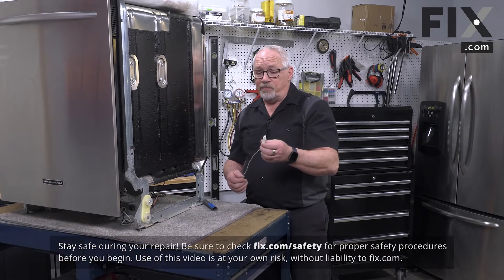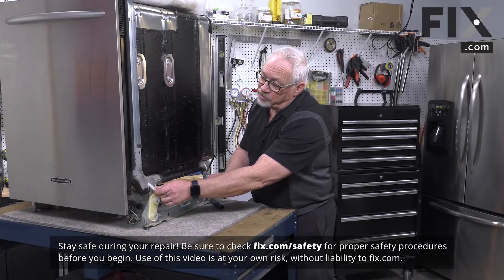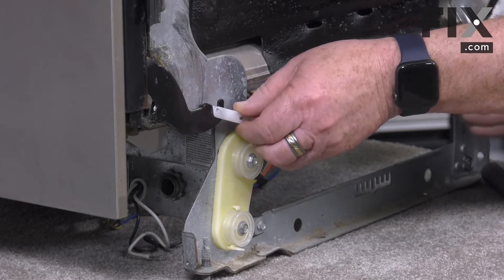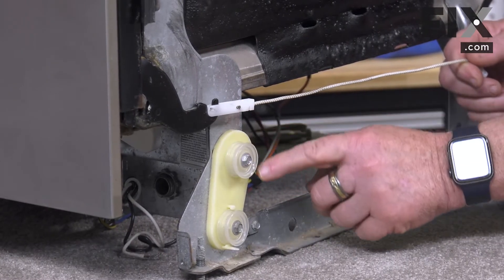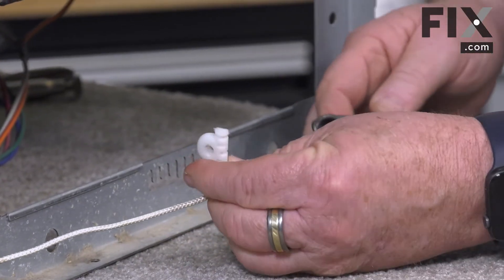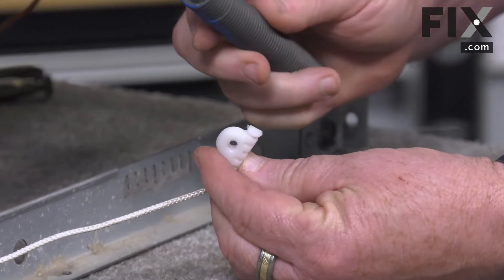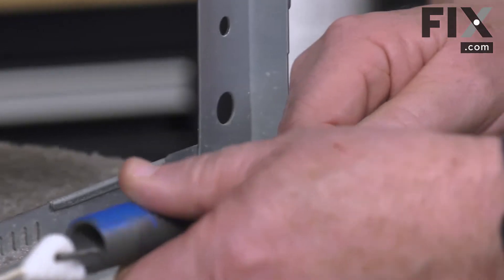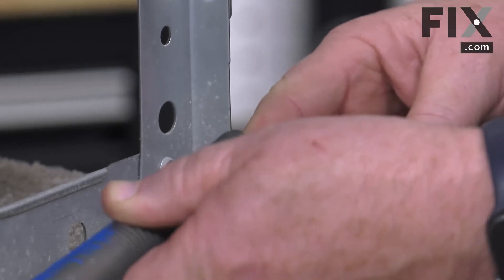DISHWASHER REPAIR: How to Install the Door Cable on Your Dishwasher | FIX.com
The door cable prevents the dishwasher door from falling open when you open it. If you notice this happening, you may need to replace the door cable. This video will show you how to install a new door cable, so your dishwasher door works properly again!

*Remember, this video is meant as a general guide for Dishwasher repair. Your Washer may look a little bit different, but the installation/repair/inspection process should be similar across all Dishwashers!

Need to find a part like this one?

Need a different part for your Washer? Enter your model number at FIX.com